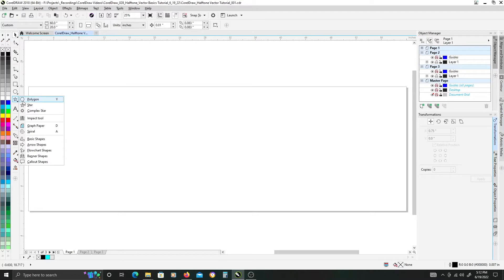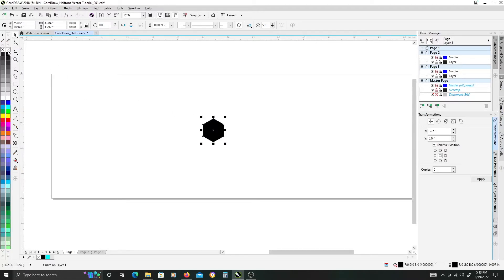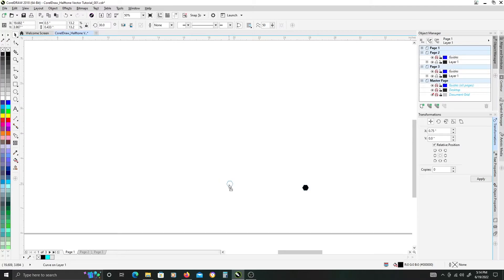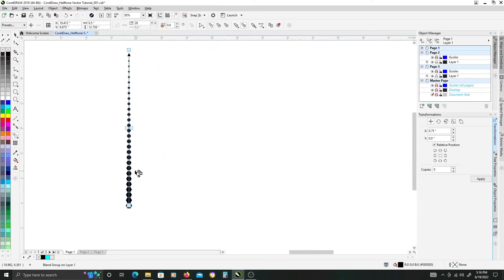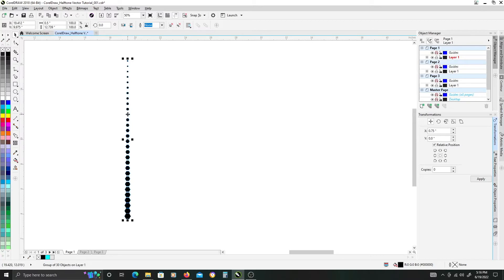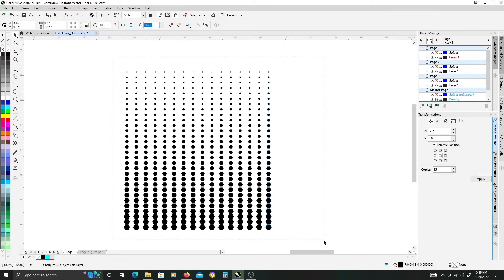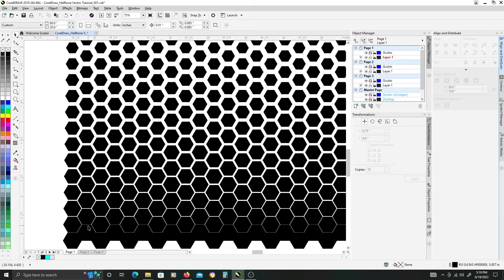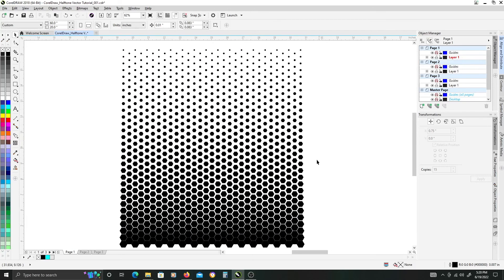Vector Hexagonal Halftone Pattern Tutorial in CorelDraw | CorelDraw Tips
This tutorial walks you through the steps to create a vector hexagonal halftone pattern in CorelDraw.

New videos and tutorials every week.

Channel Name: Christopher Hippert Art

SOFTWARE USED___________________________________________

FOLLOW ME_____________________________________________________

COPYRIGHT & CREDITS___________________________________________